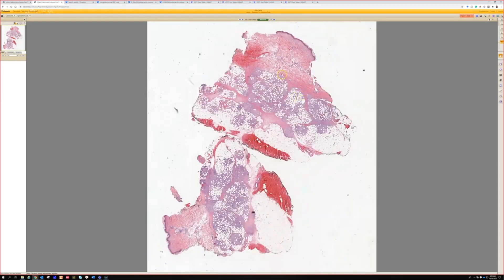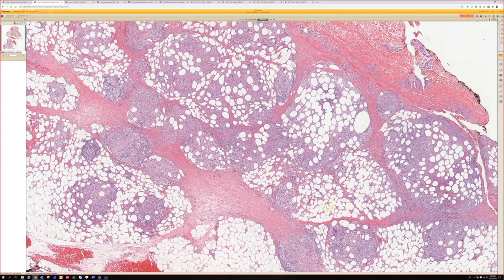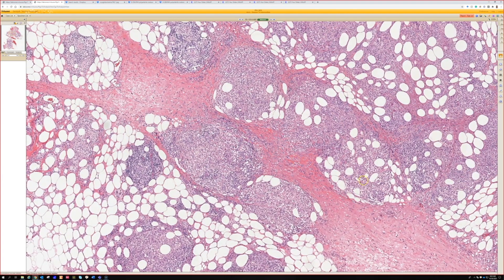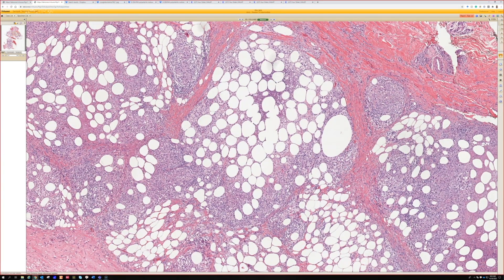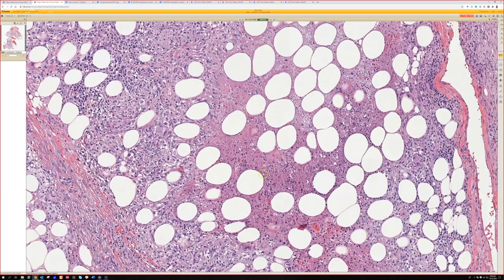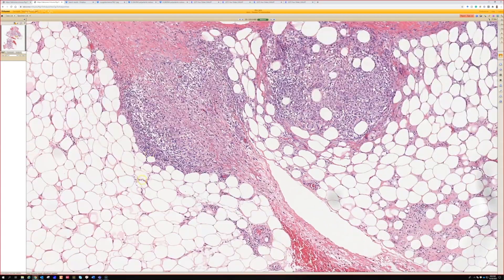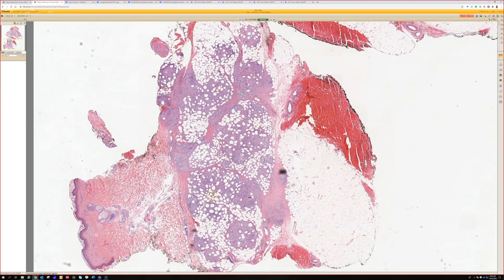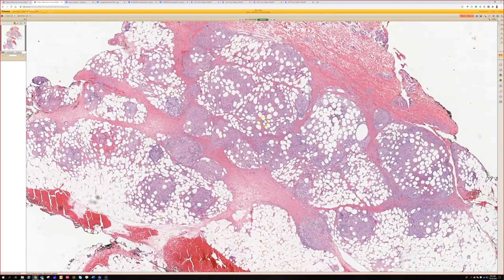Erythema Induratum/Nodular Vasculitis (panniculitis dermatology dermpath pathology dermatopathology)